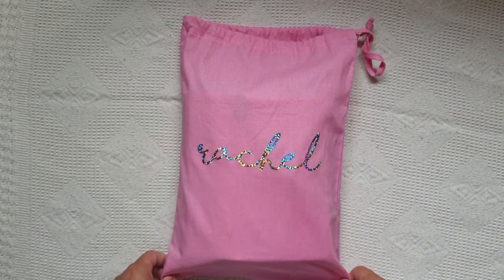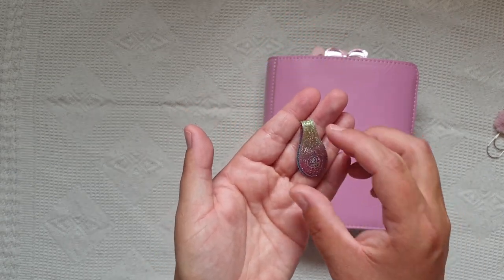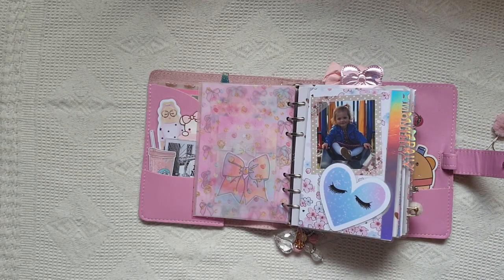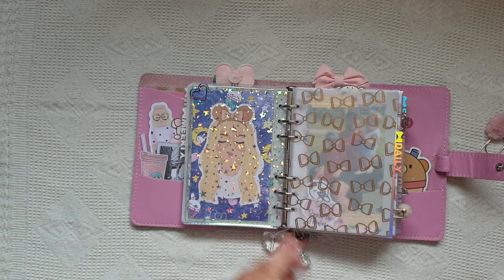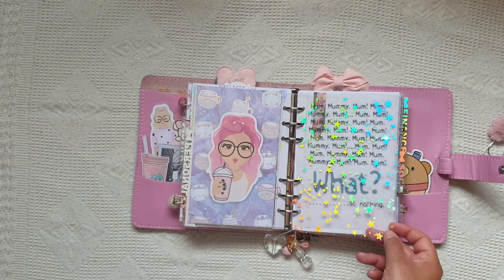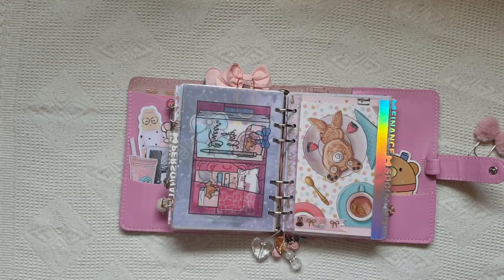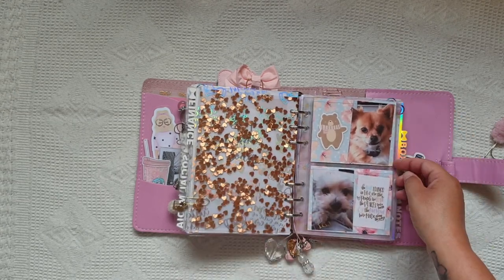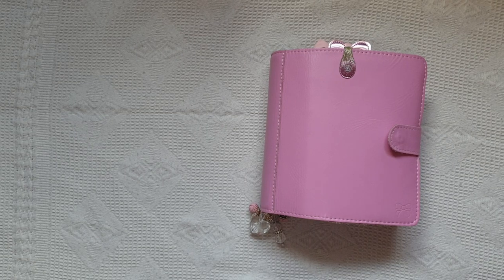Foxy Fix Personal Wide Flip Through | RachelBeautyPlans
Enjoy this flip through of my Foxy Fix Botanical Rose Personal Wide Rings